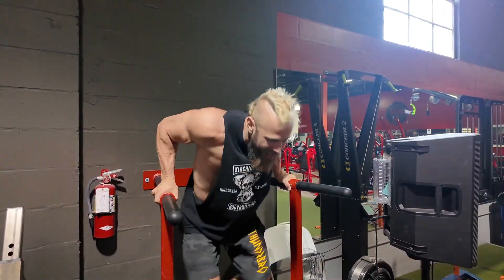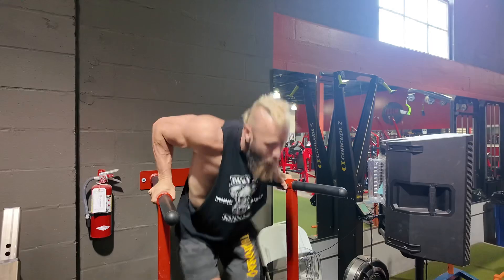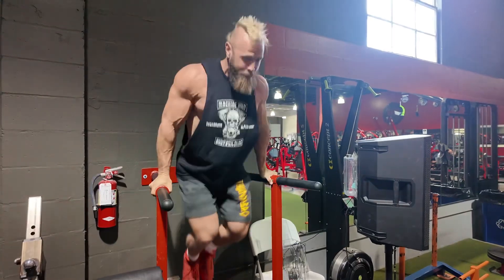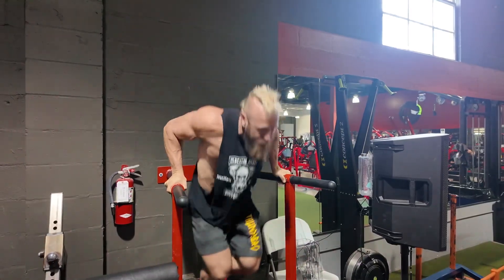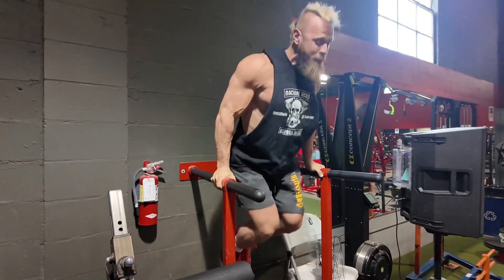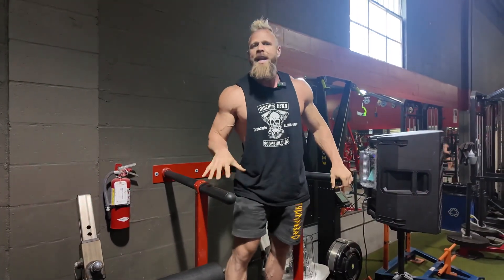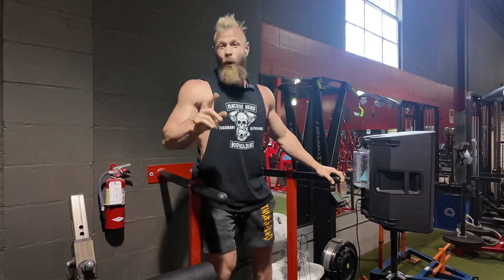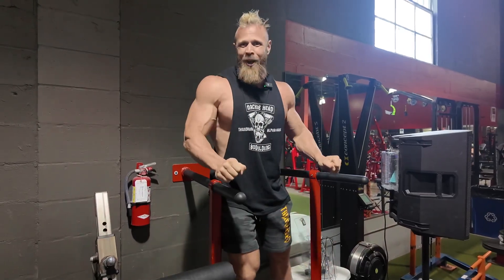100 Bar Dips For Time